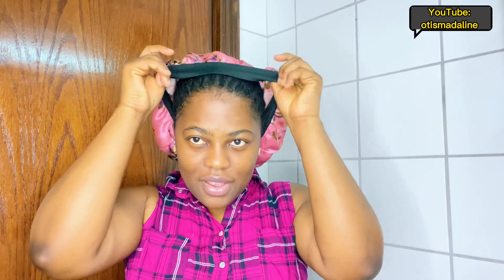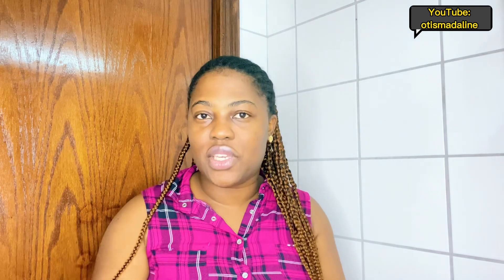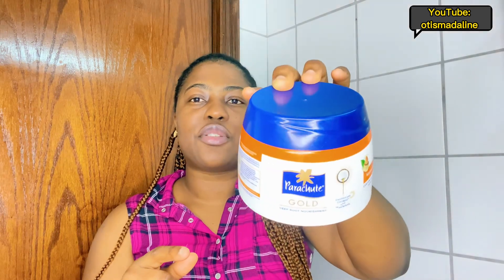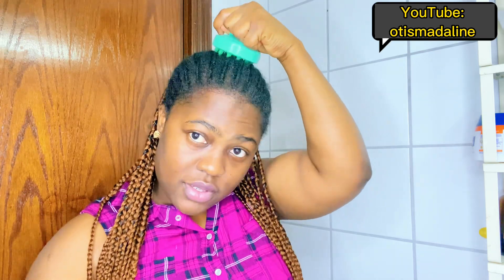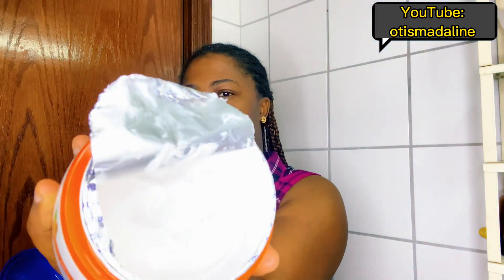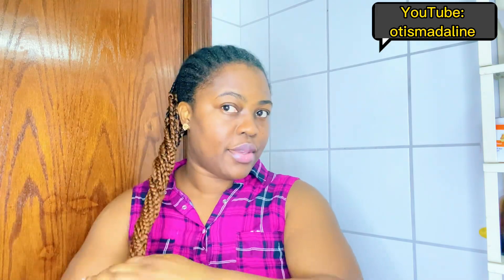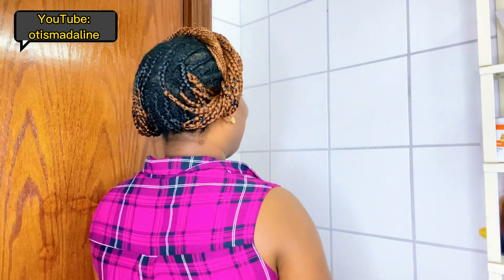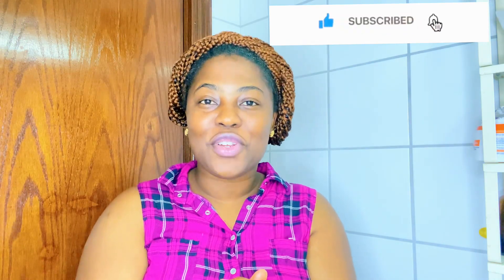Grow Edges and Hair Fast by doing this😳it works magic,Relaxed hair | Haircare Routine |Otismadaline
Thanks for coming in once again loves,grow your edges and hair fast by doing this simple method or steps it works like magic as you can see from the thumbnail, don’t forget to subscribe like share to help the channel and for others to see this video too

Products name
*parachute gold deep root nourishment cream
*jamaican black castor oil
*scalp brush